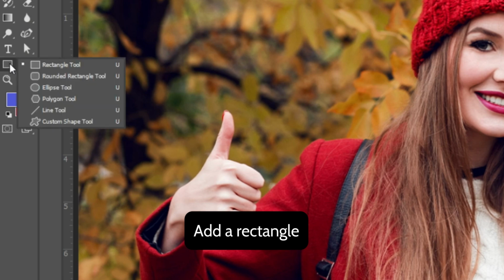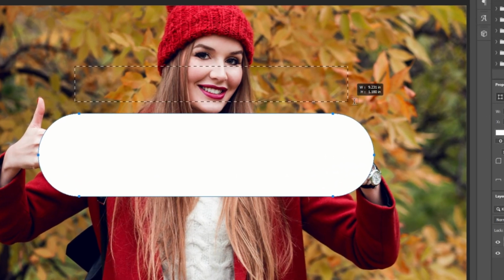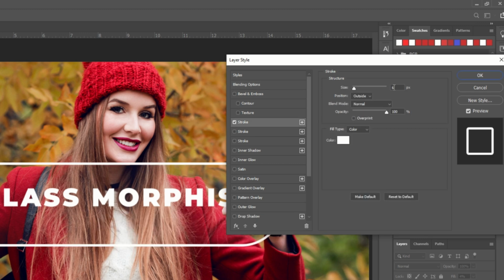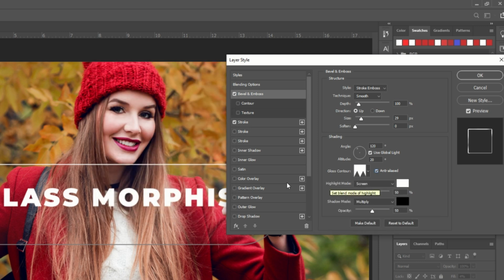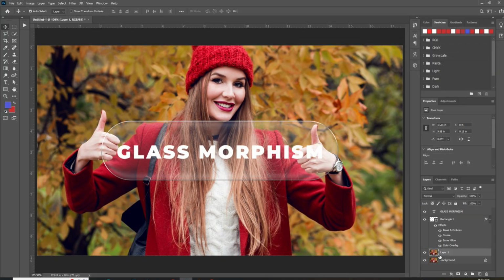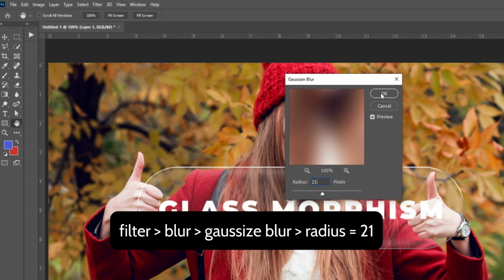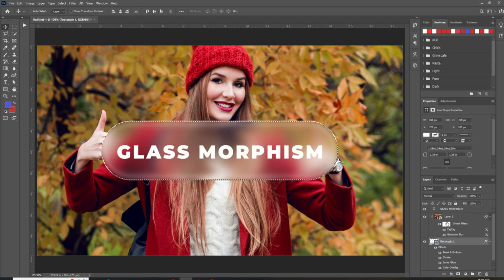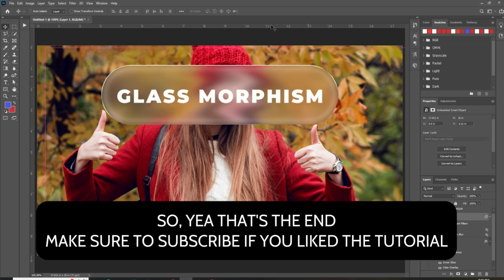Glass Morphism in Adobe Photoshop easiest tutorial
Learn the easiest and fastest way to create the trendy Glass Morphism design effect right inside Adobe Photoshop! 🎨 This comprehensive tutorial breaks down the steps using simple layer styles, Gaussian Blur, and a blend of transparency and color to achieve that stunning, frosted-glass look. We'll cover how to set up your background, create the frosted effect, add borders, and introduce subtle shadows for a professional finish. Whether you're designing UIs, web graphics, or just want to master a new skill, this tutorial is perfect for all Photoshop users.